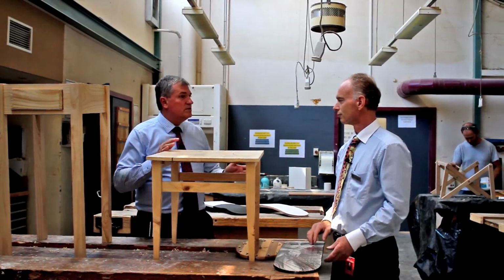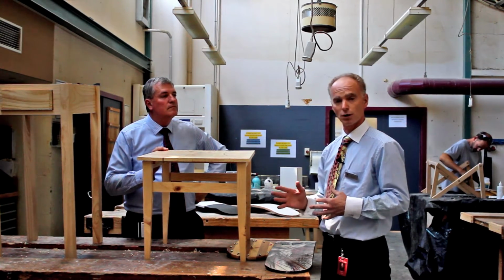Principal's Message 40 - Technology with Wayne Young